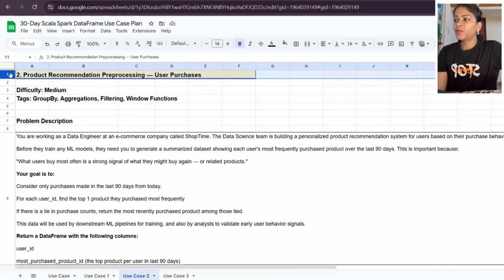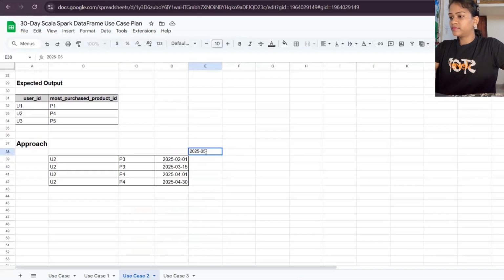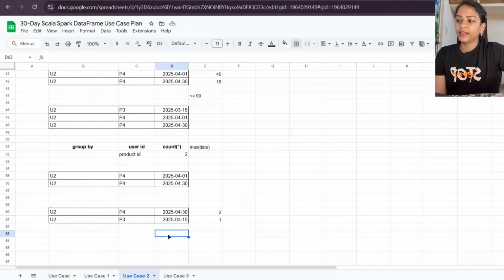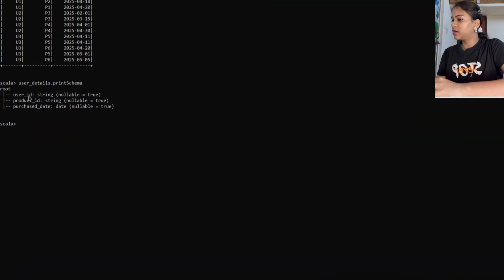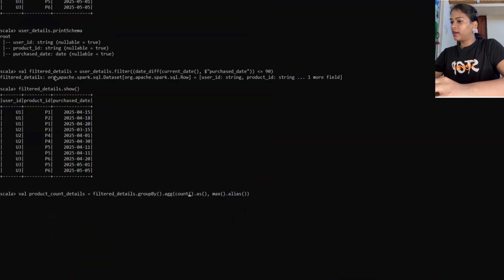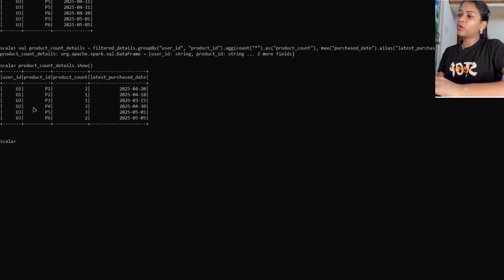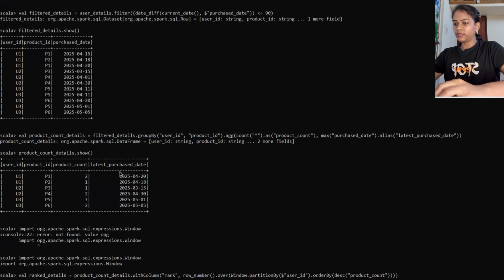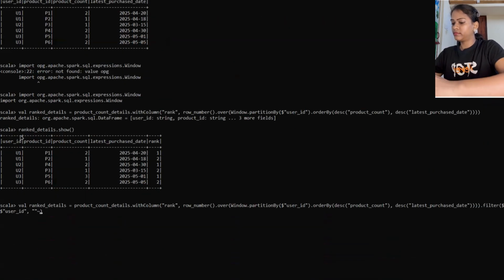Apache Spark Interview Question 2 | Product Recommendation for Users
Day 2 – Spark Interview Series | Real-Time Use Case + Interview Approach

Welcome to Day 2 of my Spark Interview Series!
In this video, we’ll walk through a real-world Spark interview problem—not just solving it, but also understanding how to approach these types of questions during interviews.

✨ Whether you’re preparing for your Data Engineering interviews or looking to strengthen your problem-solving mindset, this video will set the foundation.

Feel free to copy this dataset and try solving it on your own!

Schedule a 1:1 session - let’s discuss your career, resume, and roadmap